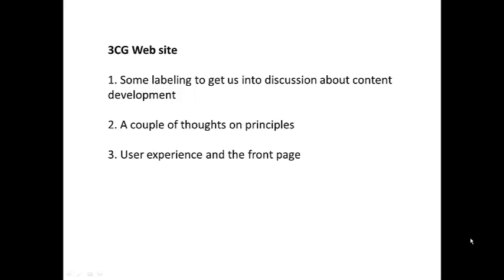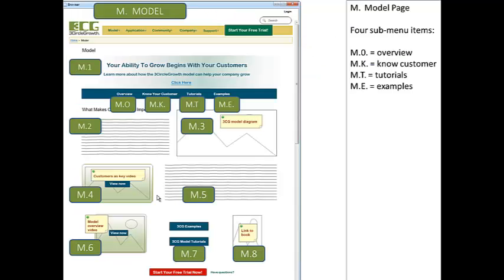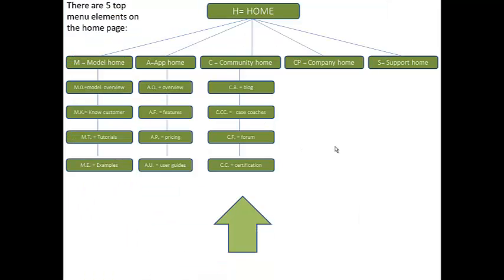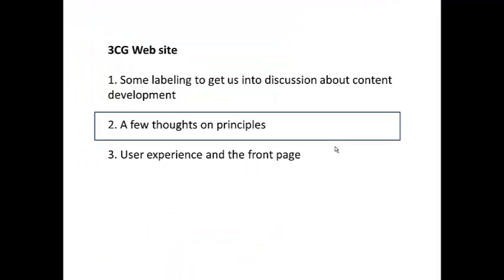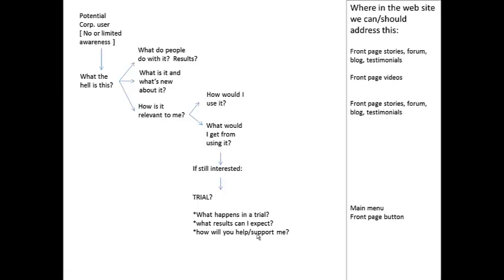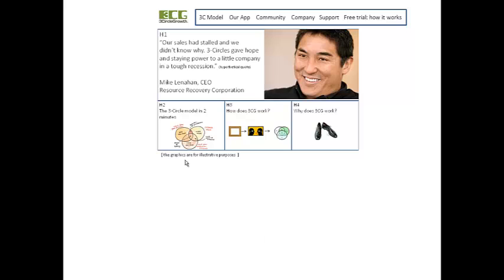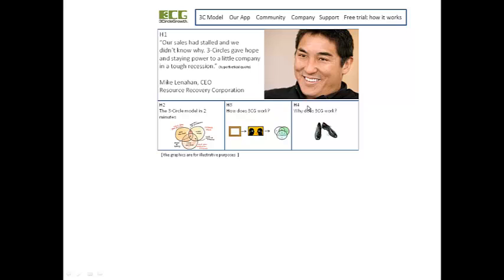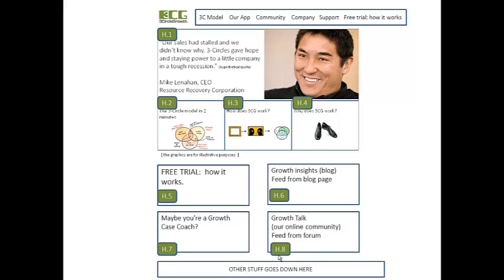3CG website labels and front page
some thoughts on 3CG website